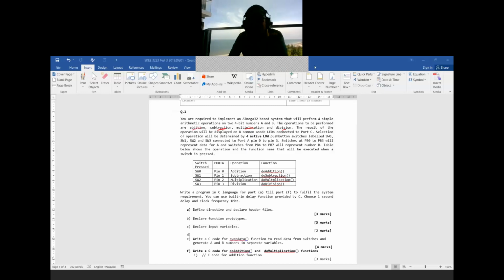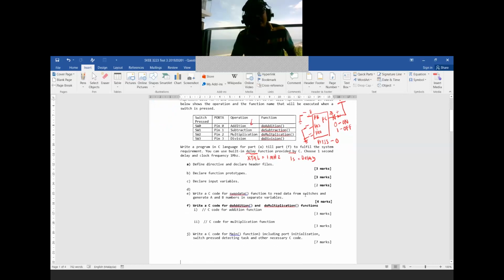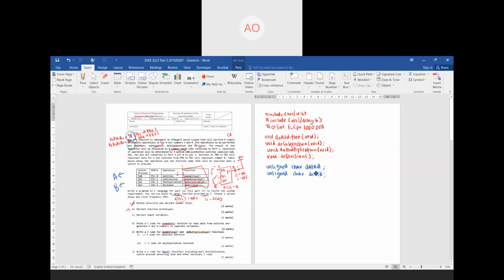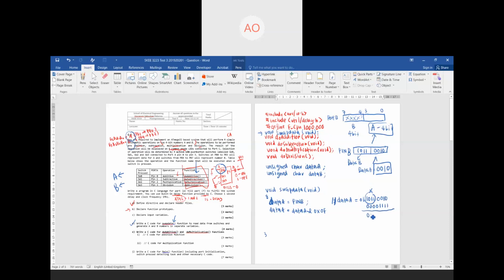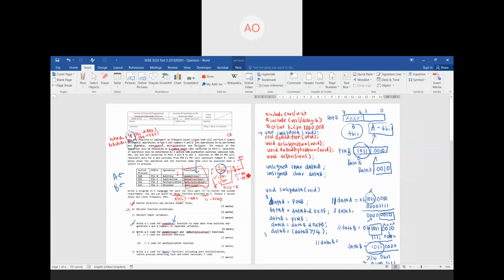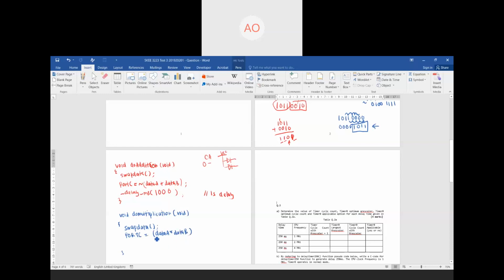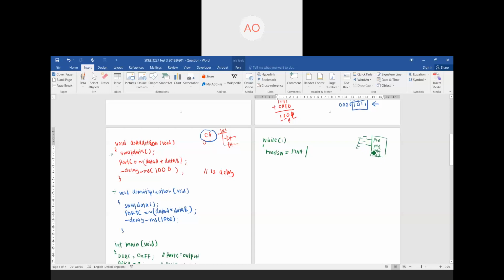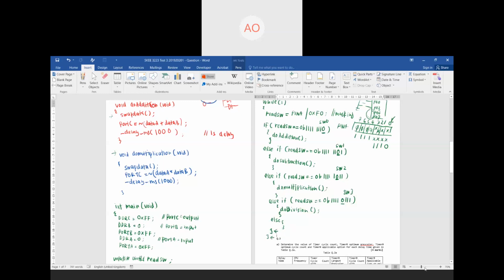SKEE 3223 - Online Meeting 180620